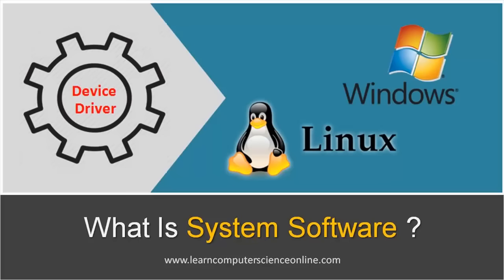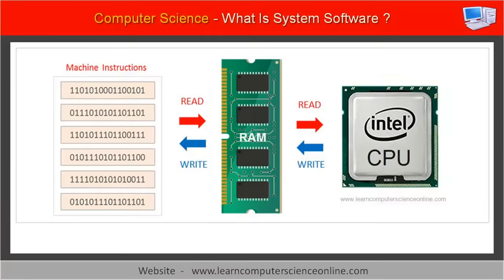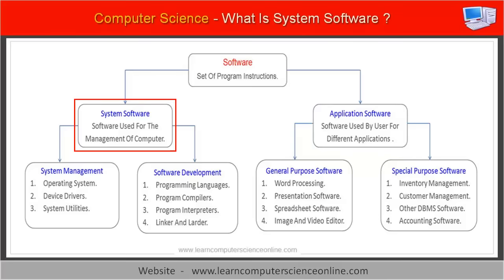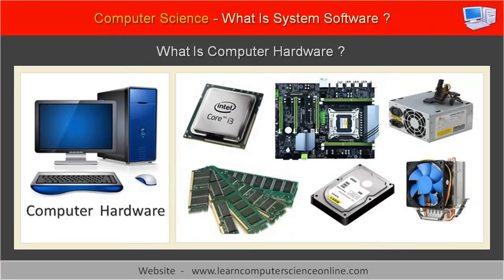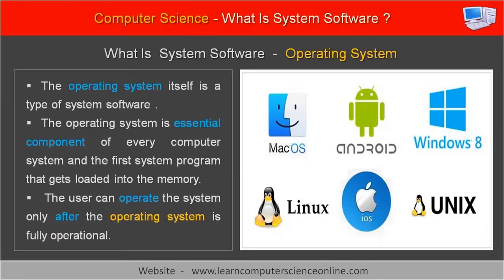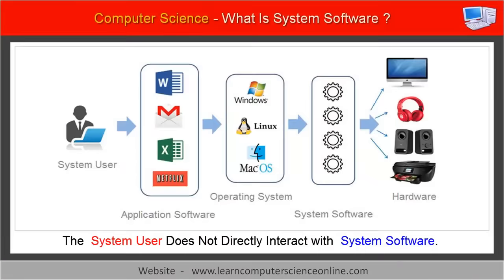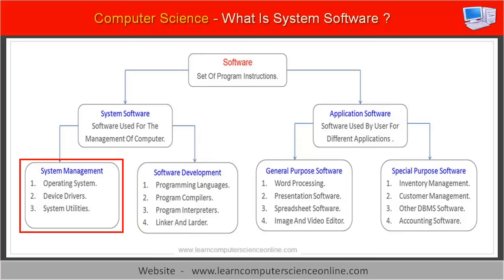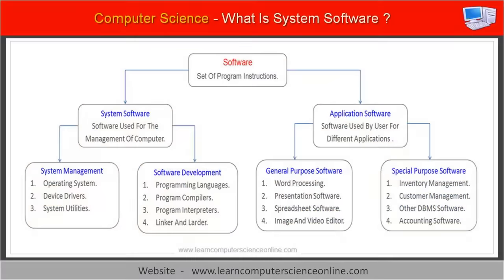What Is System Software ? | Functions And Types Of System Software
Functions And Types Of System Software.

The system software is a software used by the computer system for its internal management.

The system software is also alternately referred to as, system program.
The system software are computer programs developed specially to operate various hardware components connected to the, computer system.
The operating system itself is a type of system software .
The operating system is essential component of every computer system and, the first system program, that gets loaded, into the memory  each time, the system is powered on.
The operating system is responsible to manage, and control all the system resources, that includes, all hardware, and, software components.
However , the operating system internally use another set of system software components to communicate with the different hardware components.
The hardware components are, physical parts of the system, which we can see, and, these components are  physically connected to the system.
The computer user, does not directly interact with the system software and other system software components  that are internally used by the operating system to drive various hardware components.

Let us now take a quick look at, different types of, system software used, by the computer system.
The system software can be grouped into two main types.
The first type of system software, is internally used by the computer system for the management of the computer system itself.
The second type of system software is used by the programmers and the software developers for the development of the software.
The first type of system software include  the operating system , device drivers , BIOS , UEFI, used to , boot the system and, other system utility programs such as antivirus software used to clean the system and the disk compression and  disk cleaners.
The device driver is system program internally used by the operating system to drive, different internal and external hardware components.

The second type of system software include programming languages for writing the program code  program compilers and, interpreters that translates the high level program code  into the binary low level machine code .

Read This Article : What Is System Software ?